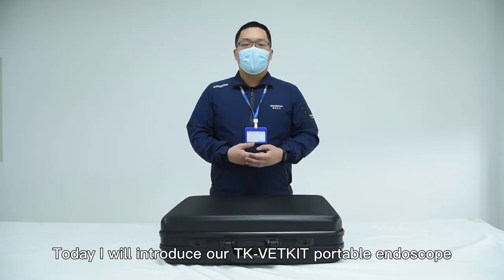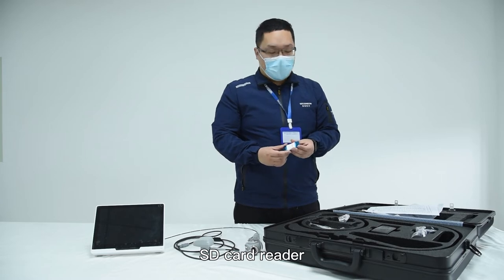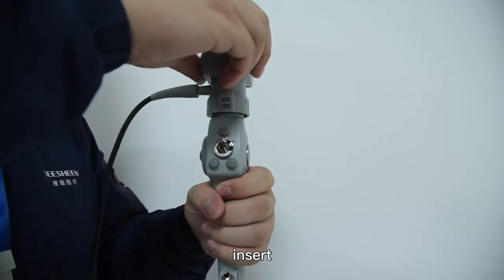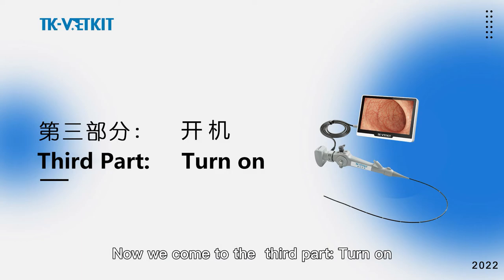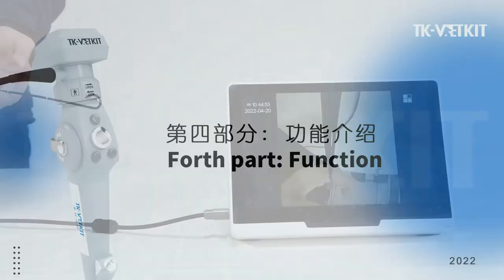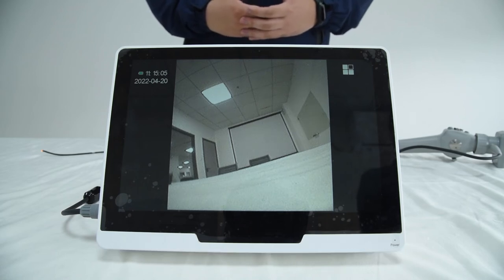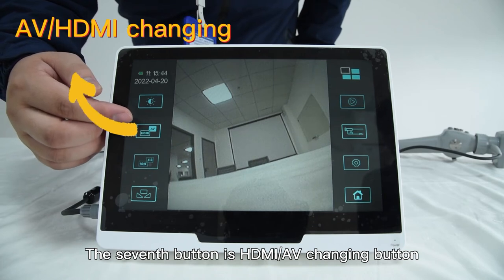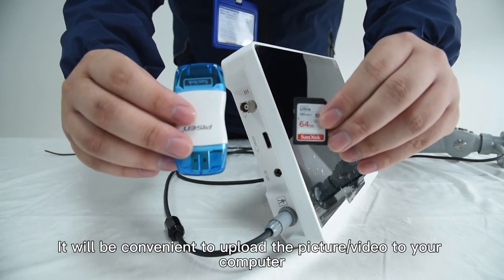How to use an endoscope Seesheen Portable EC-120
EC series Demonstration video English version
Seesheen Medical
TK-VETKIT Veterinary endoscopes